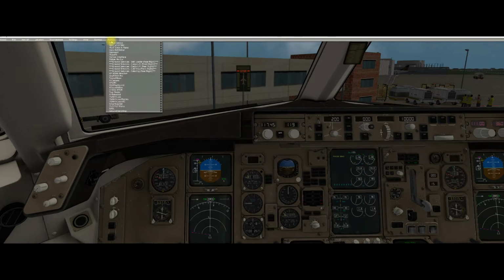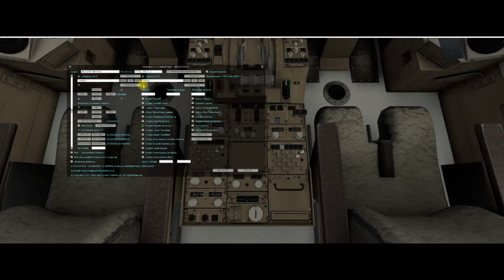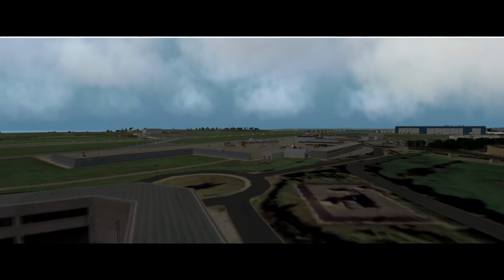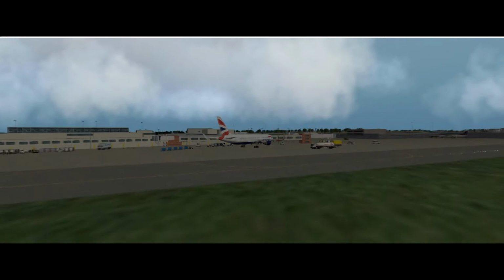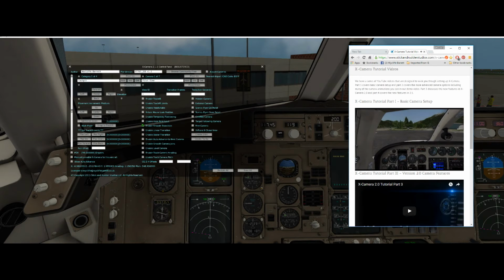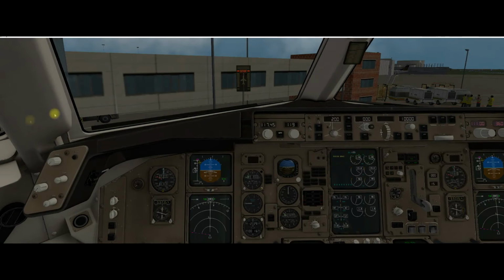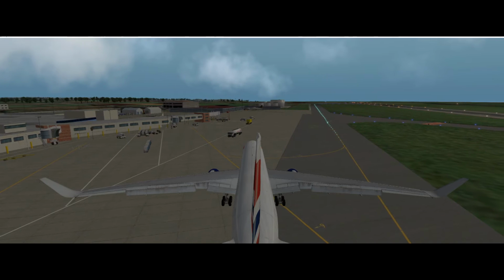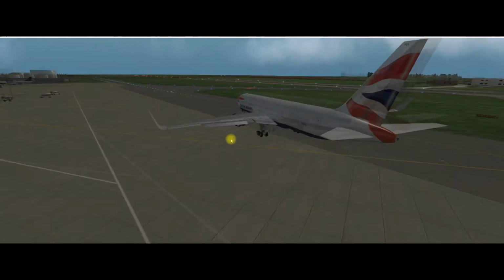Xplane Dedicated : Xcamera Review Vlog_138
A review, not a tutorial of the superb X Camera

cost variable,on a sliding scale dependent on income

Watch as Wycliffe fumbles his way through the complexity of this incredible programme.